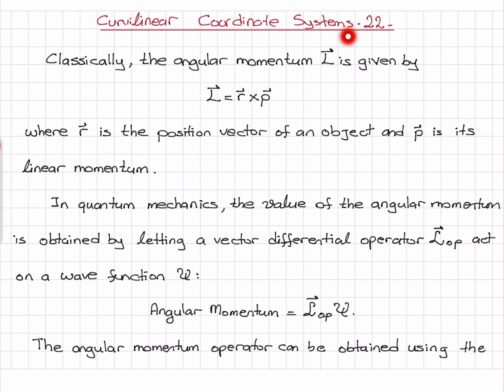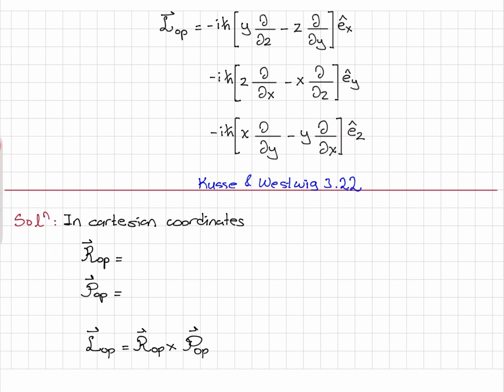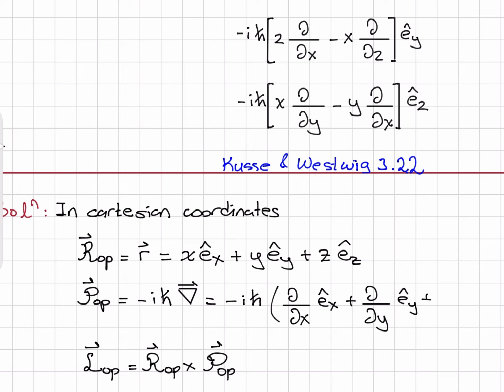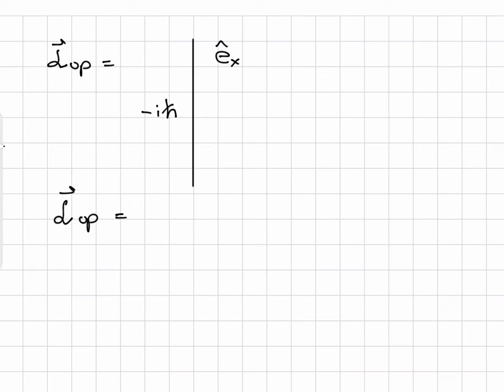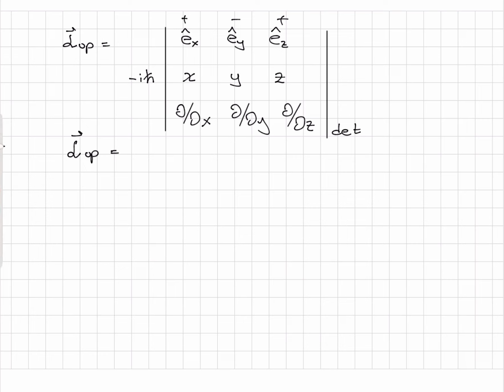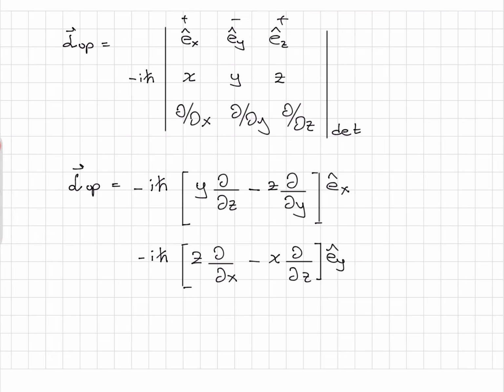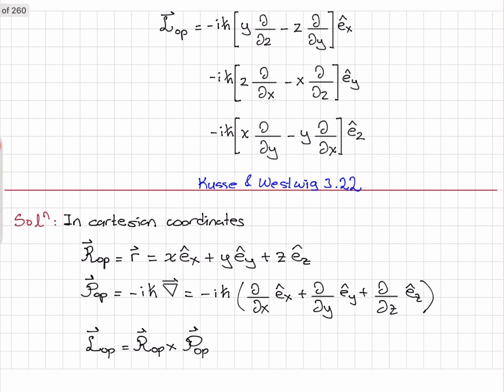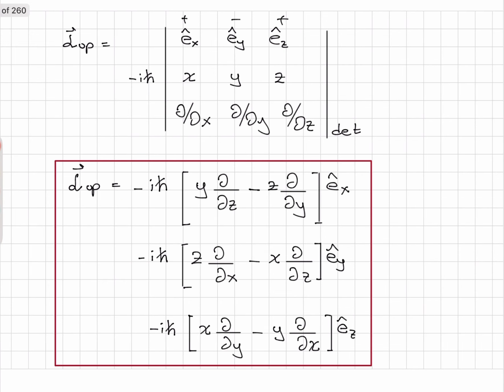Curvilinear Coordinate Systems - 22